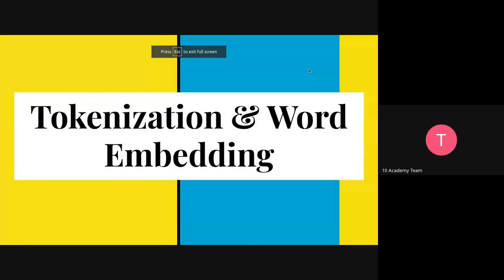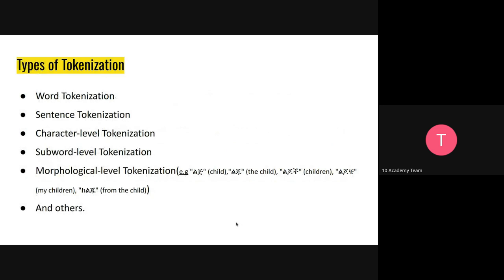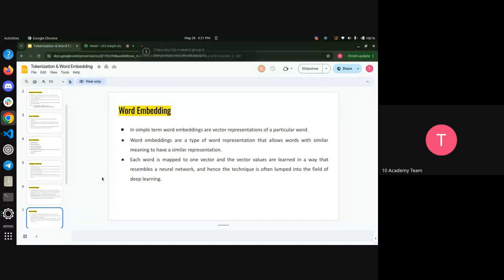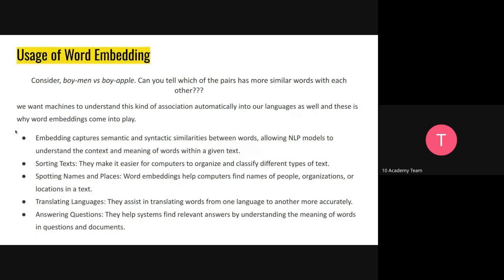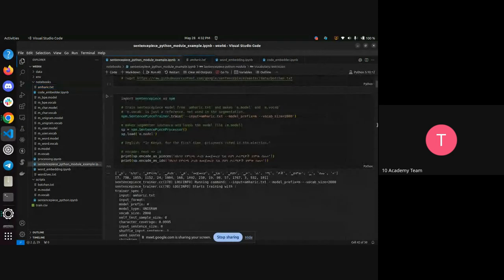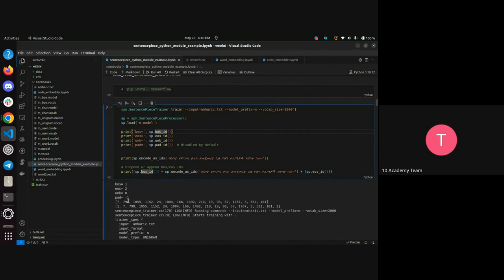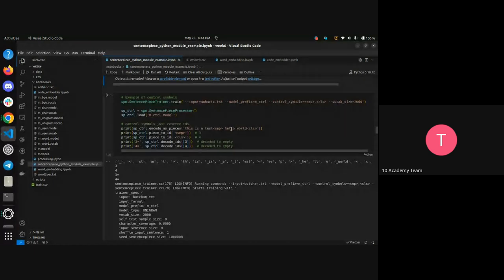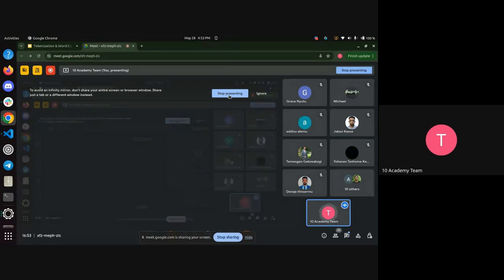Cohort B -W6D2, Tutorial 2